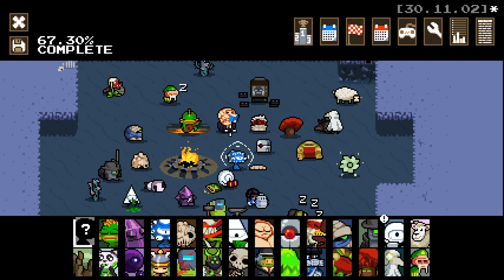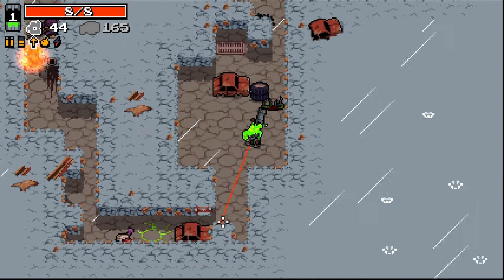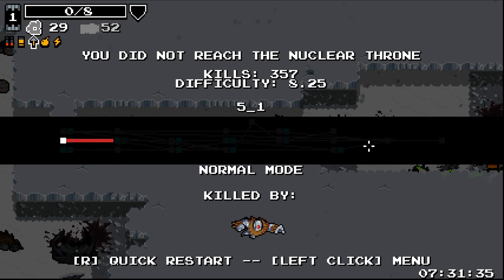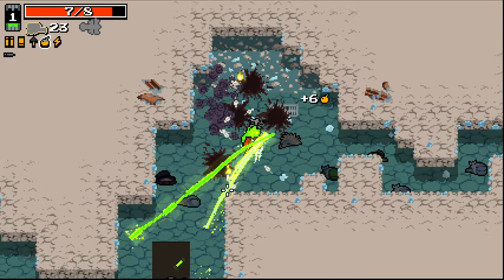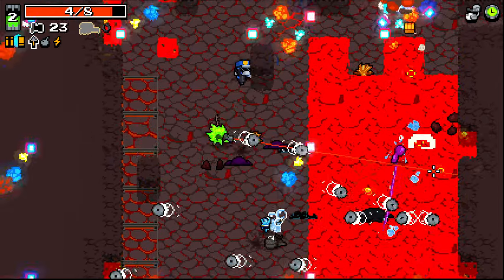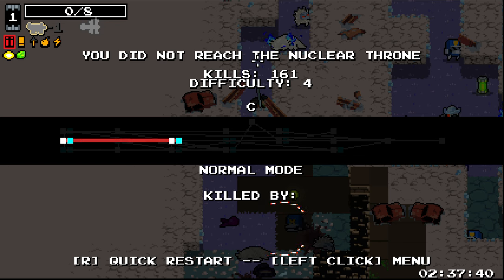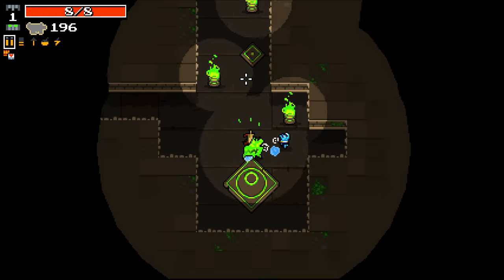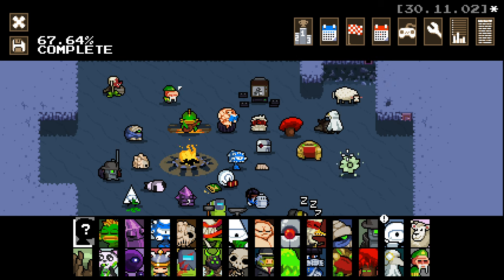HORROR BEAM ONLY! - Nuclear Throne Ultra Mod! UPDATE! - Part 37